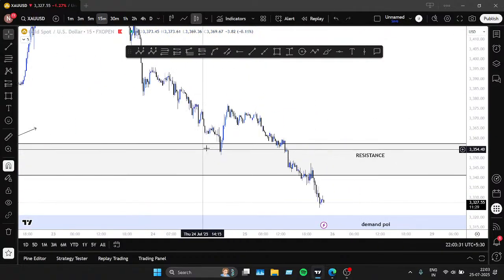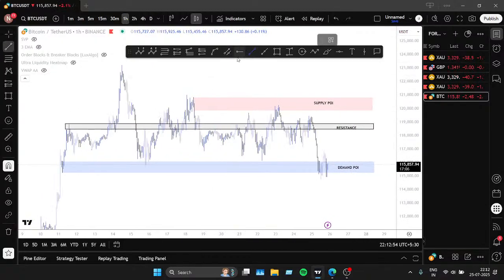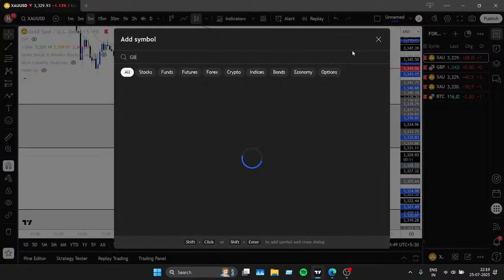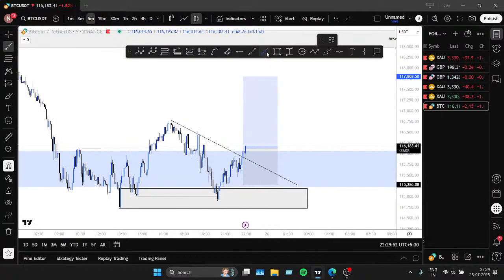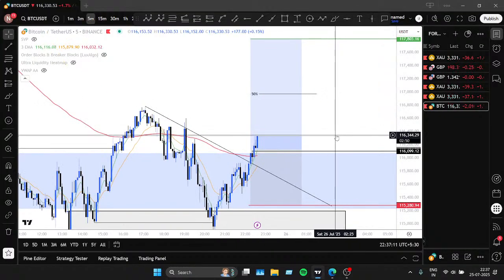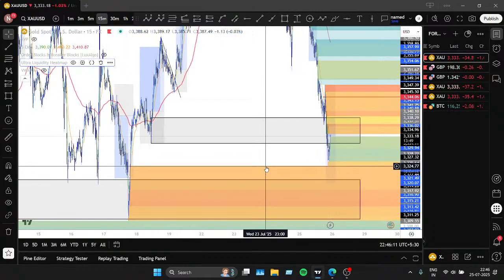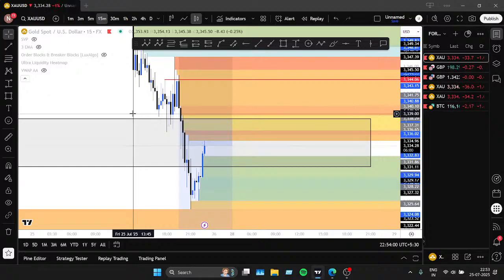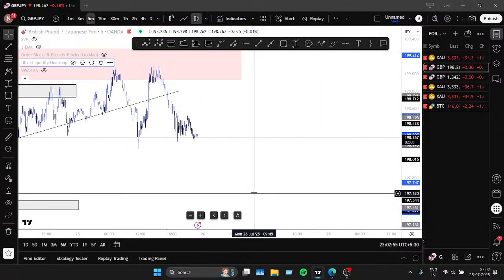25 July 2025 | Live market Crypto and Gold analysis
Nazrah Finance | Vision Beyond Trading
We don’t sell signals. We build systems.

At Nazrah, we help ambitious traders and investors scale from $10K to $100K and beyond — through high-performance forex education, ethical capital growth strategies, and elite wealth-building frameworks.

📚 Learn from real traders — not influencers
💼 Master the complete forex industry: strategy, risk, psychology, brokerage
🌍 Based in Dubai | Serving GCC + South & Southeast Asia
👉 Download the free $10K to $100K Trading Blueprint
👉 Book your free strategy session

Behind-the-scenes trading breakdowns
Real client journeys
Strategic wealth-building lessons
Interviews, challenges & more

Note for Indian Users:
Under FEMA regulations, trading in non-INR currency pairs or through non-SEBI registered brokers is prohibited.
We personally trade via internationally regulated platforms (outside India) such as in Dubai. If you’re based in India, ensure you comply with legal alternatives.